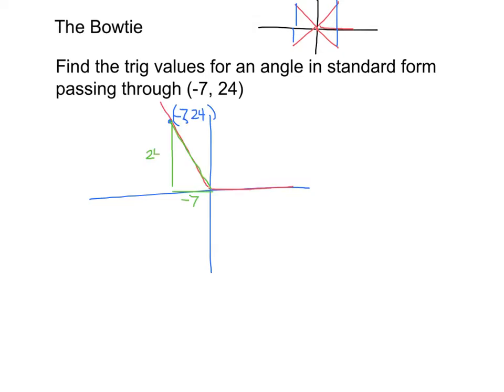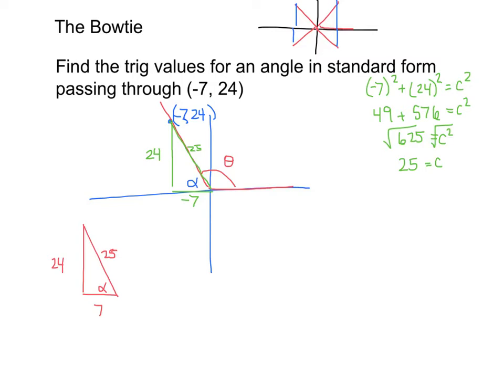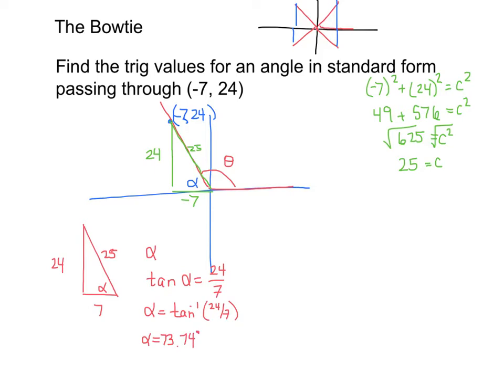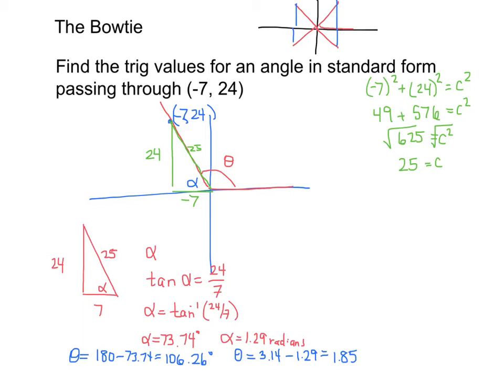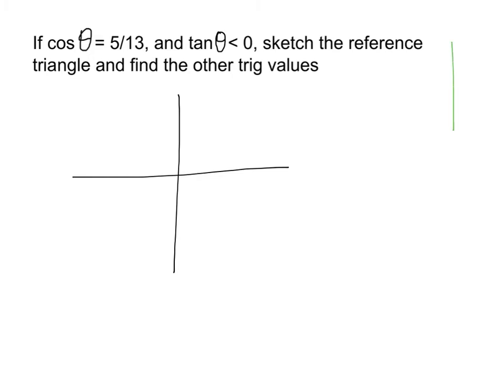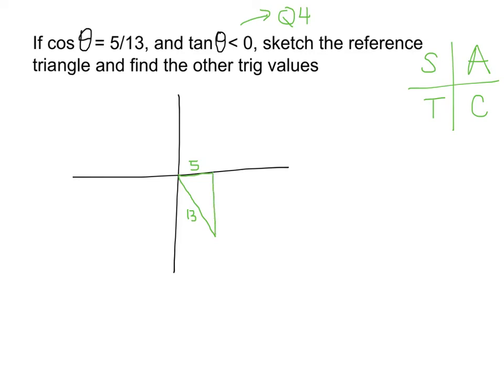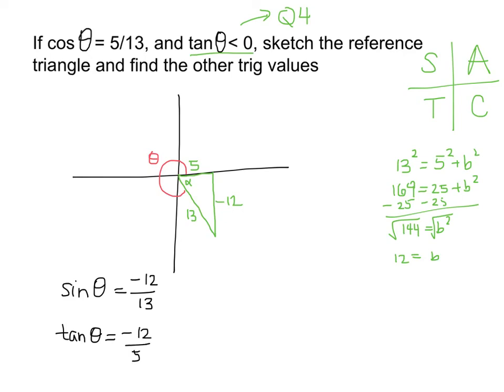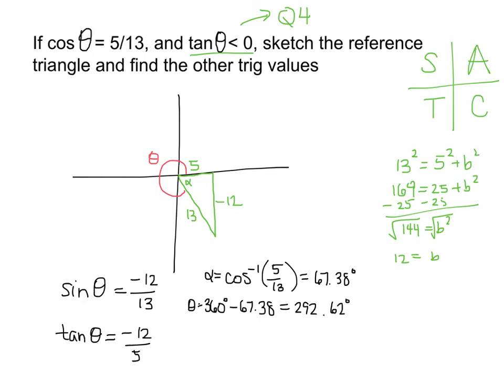Trig on the unit circle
Using trig to find measure of angles bigger than 90 using reference triangles and degrees and radians.